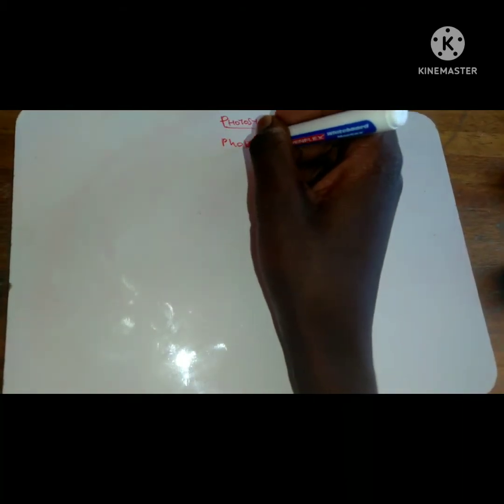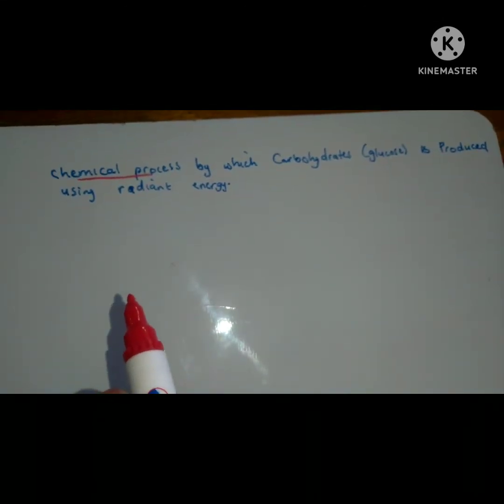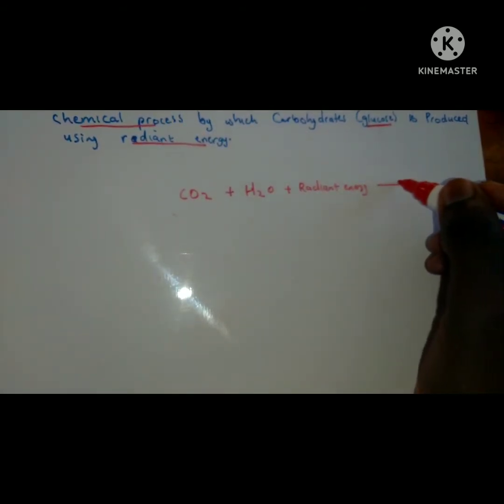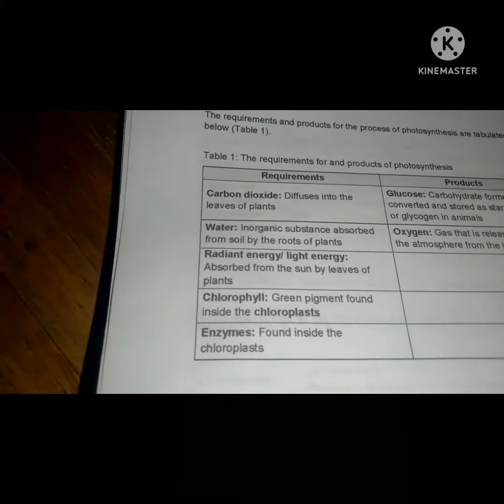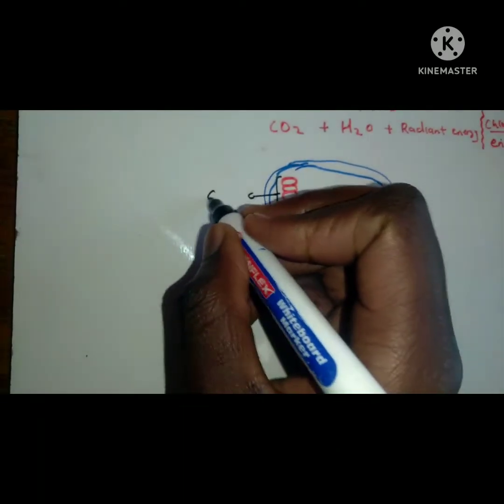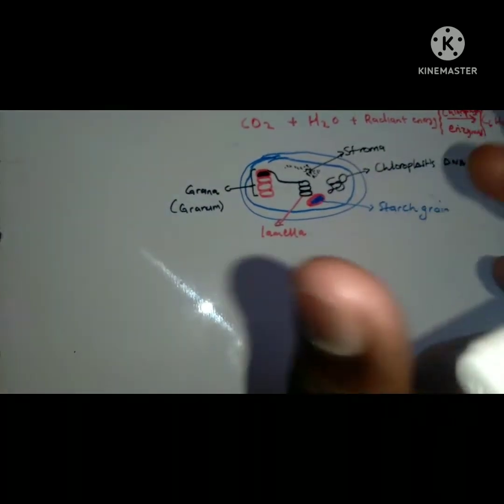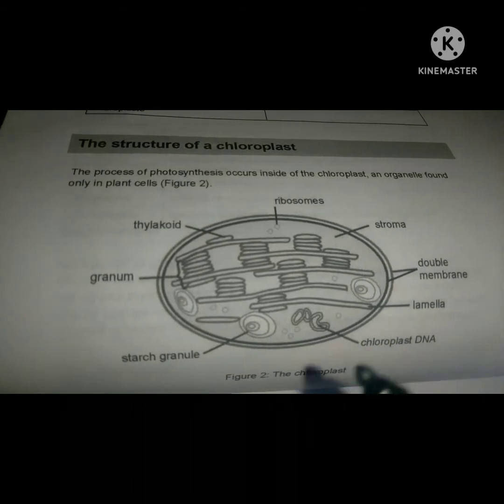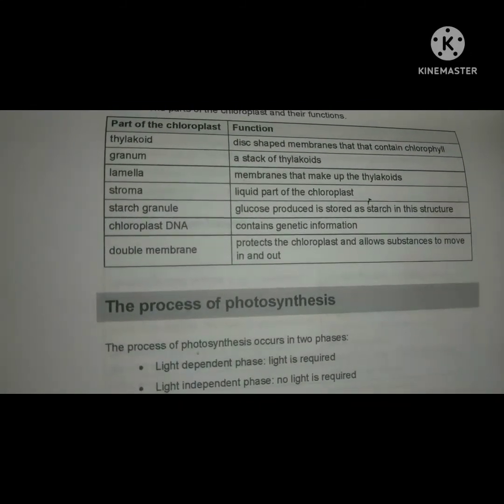Photosynthesis explained|Environmental biology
Hello there , Welcome to Edu-ca-te today we talk about photosynthesis watch this whole video as we explore photosynthesis.